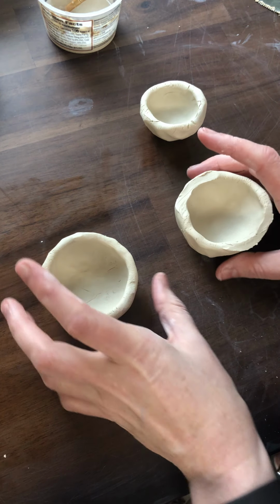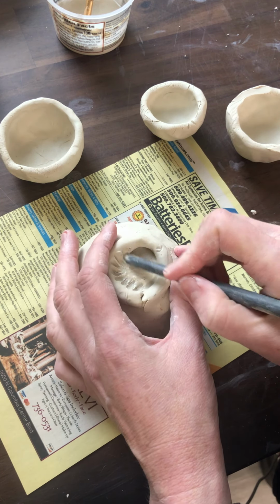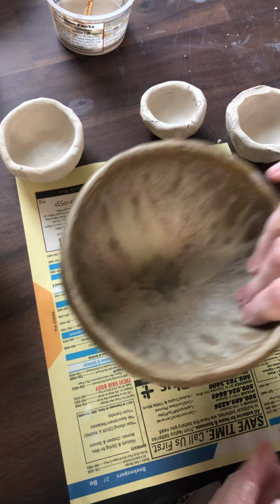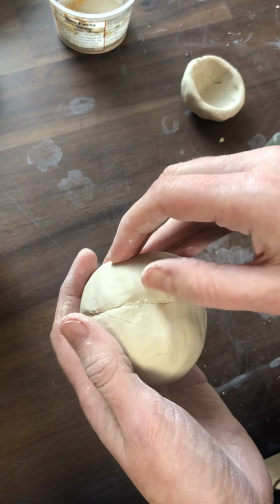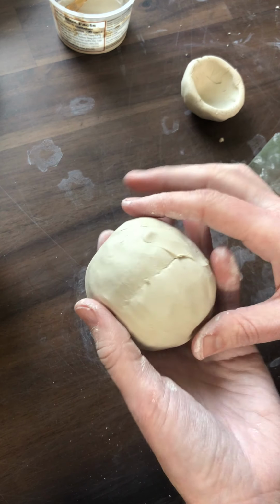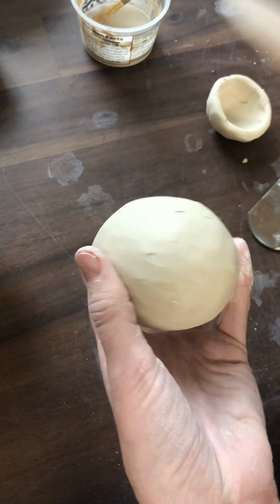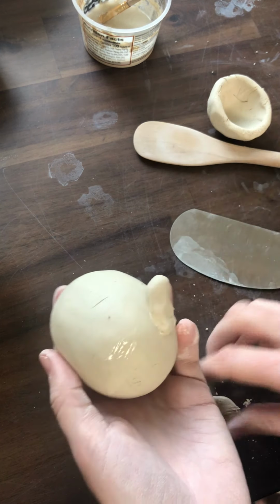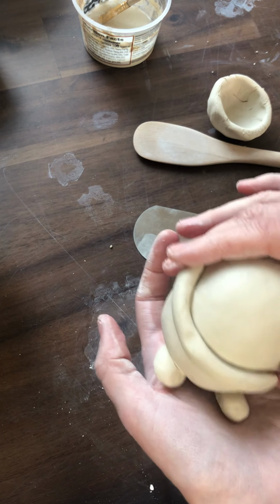Pinch pots: foot ring, joining rim to rim, smoothing with a rib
In this video demonstration I show how to add a foot ring to a pinch bowl and how to attach two pinch bowls together to form a base (for use in sculpture, lidded containers, and other closed forms).

Demonstration and video by Rachel Dorn, ceramics instructor at Yakima Valley College.